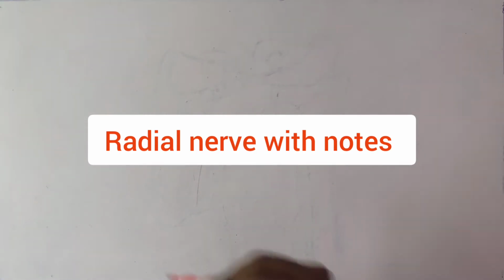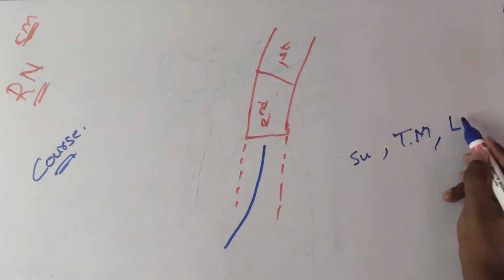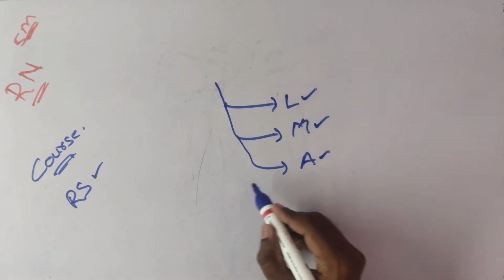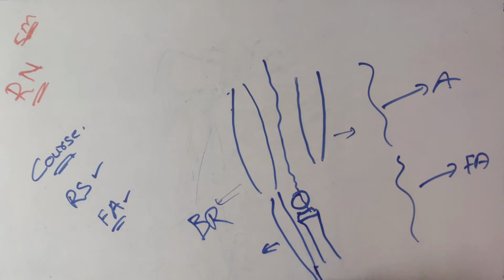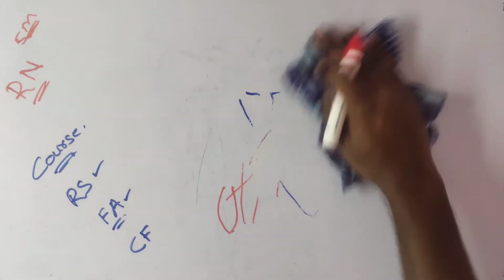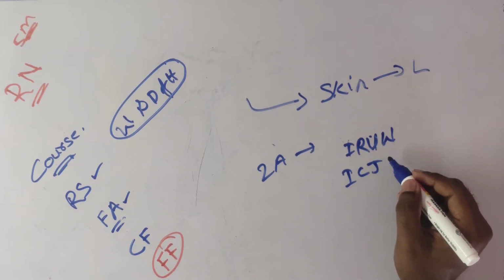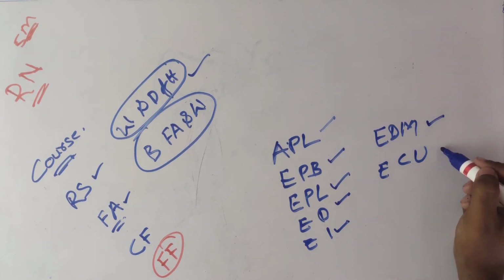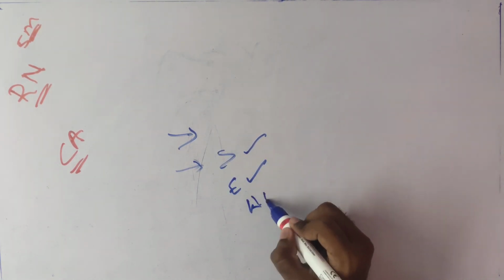Radial nerve anatomy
Today's topics :
             - Radial nerve
             - root value of radial nerve
             - course of radial nerve
             - relations of radial nerve
             - branches of radial nerve
             - clinical anatomy of radial nerve.